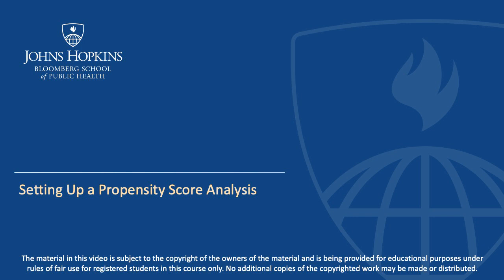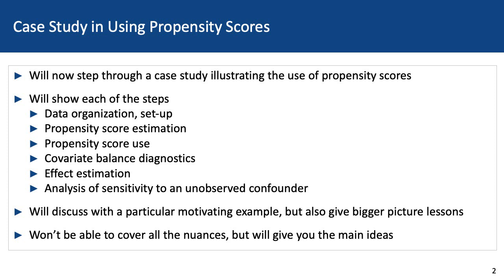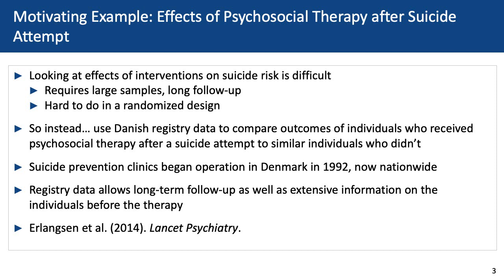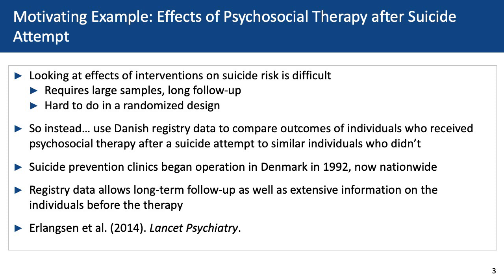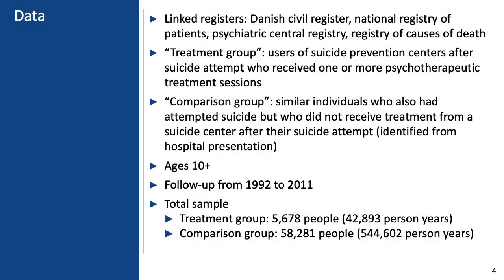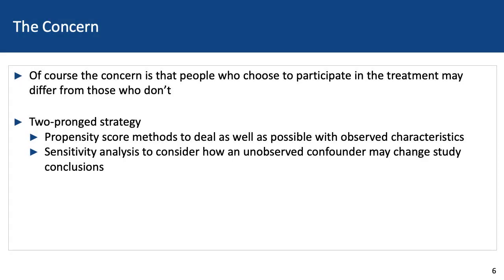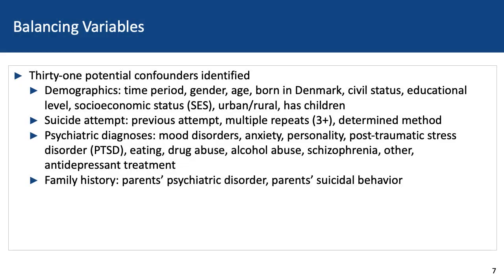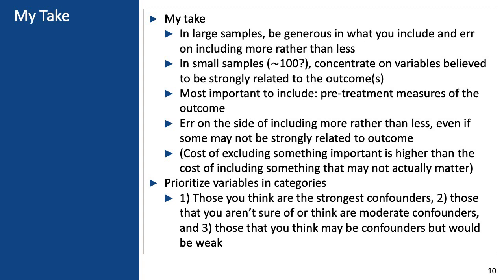Section B: Setting Up a Propensity Score Analysis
This methods workshop is part of a series put on by the NIMH-funded Johns Hopkins ALACRITY Center for Health and Longevity in Mental Illness. The focus of the Johns Hopkins ALACRITY Center is to translate evidence-based interventions to reduce premature mortality among consumers with serious mental illness (SMI) into community mental health settings in Maryland and Nationwide. This workshop series aims to highlight advanced quantitative methods and mixed methods to help answer important questions in mental health services research.

Lecture 4: The Use of Propensity Scores in Mental Health Services Research, is presented by Dr. Elizabeth Stuart. Dr. Stuart is the ALACRITY Center Methods Core Co-Principal Investigator. Lecture 4 includes: Section A: The Johns Hopkins ALACRITY Center for Health and Longevity in Mental Illness; Section B: Setting Up a Propensity Score Analysis; Section C: Using Propensity Scores.